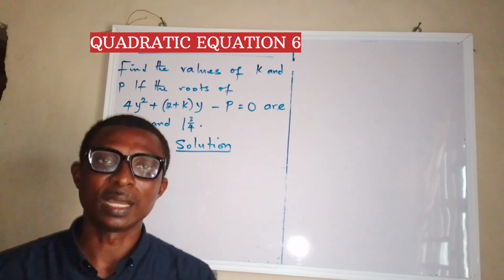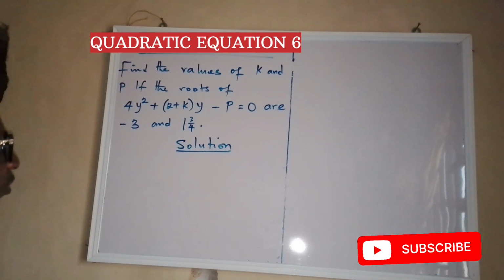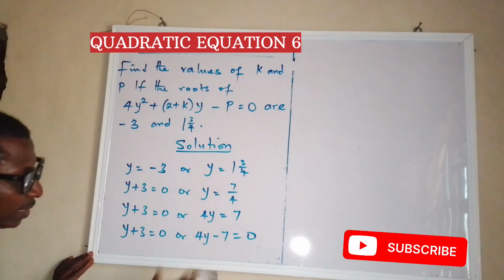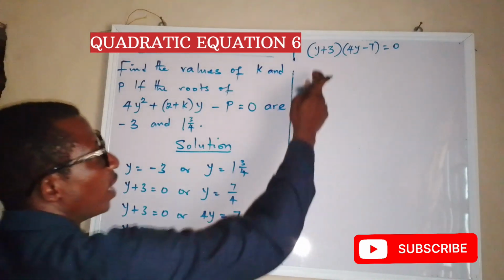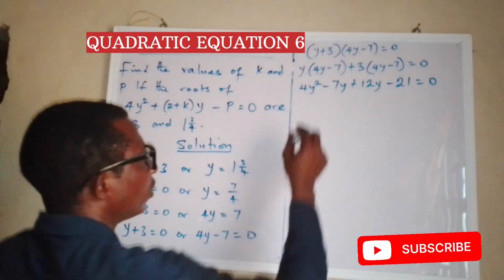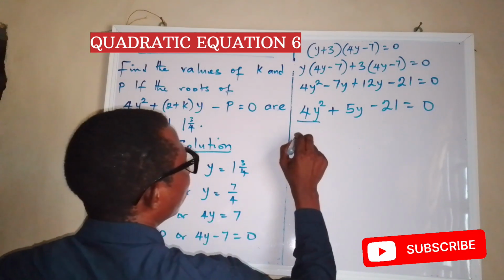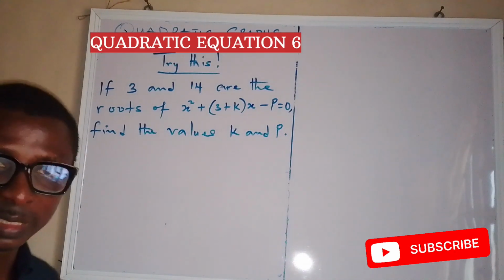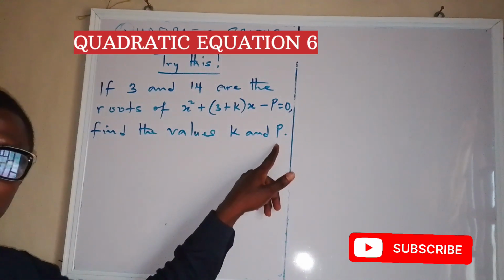GMats Class: Quadratic Equations 8